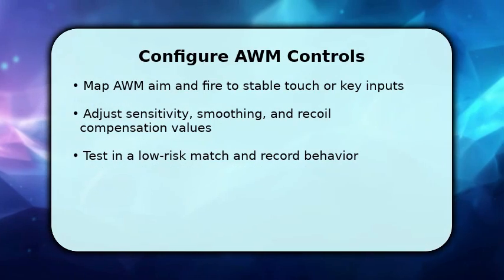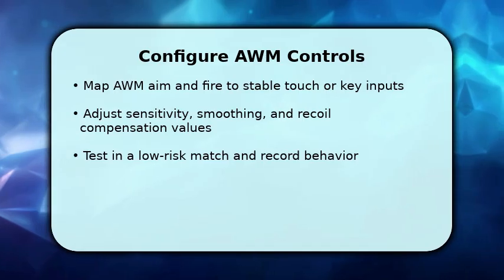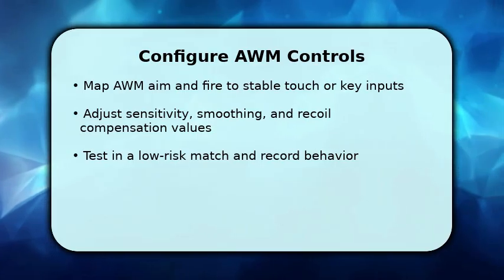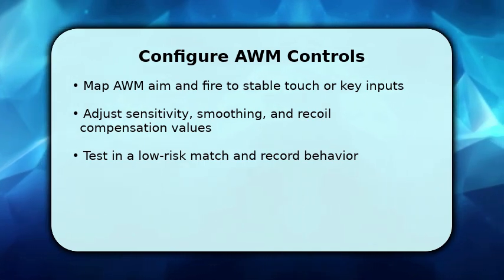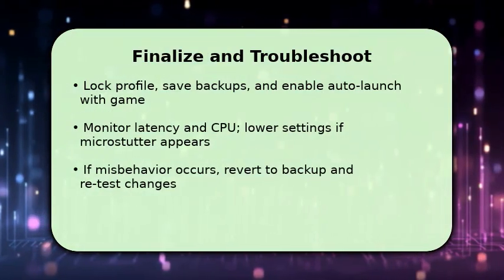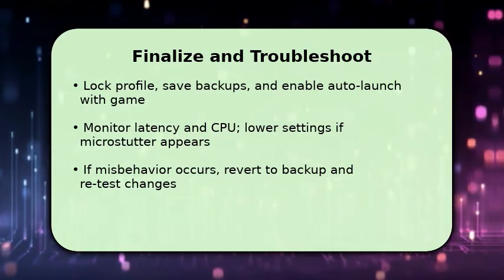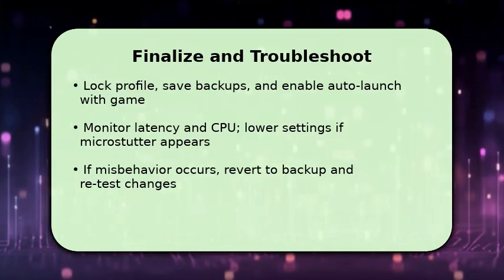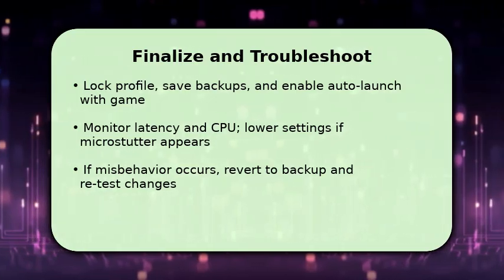How to Use Gg Game Space for Awm - Easy Guide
How to Use Gg Game Space for Awm - Easy Guide | 🔒 Surfshark VPN Deal — Stay private and secure. $1.99/mo + 3 Months Free ▸

Dive into the world of GG Arena and discover how to effectively utilize Awesome Wins (AWM) for competitive gaming success. This easy-to-follow guide will walk you through setting up your account, understanding AWM mechanics, optimizing strategies within game space environments, and maximizing rewards.

GG Arena, Awesome Wins (AWM), competitive gaming success, game strategy optimization, reward systems in GG